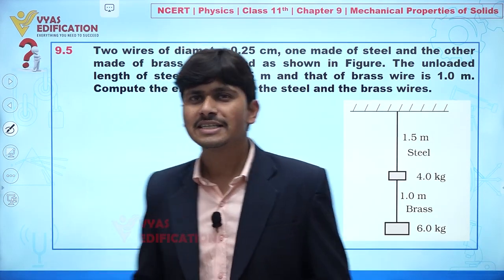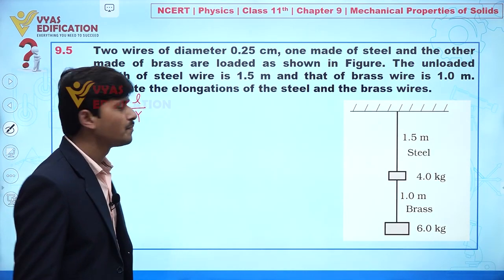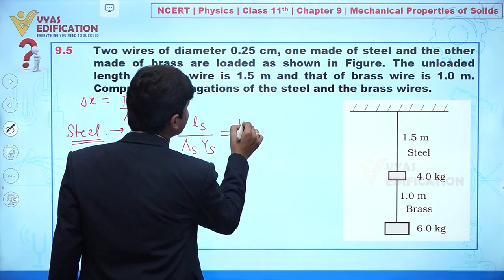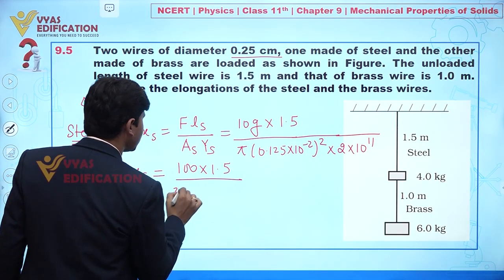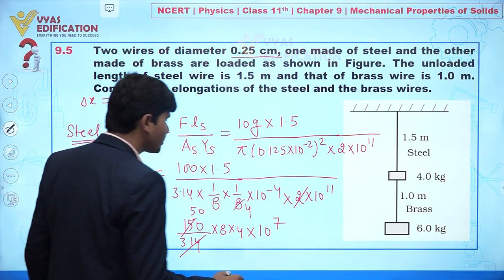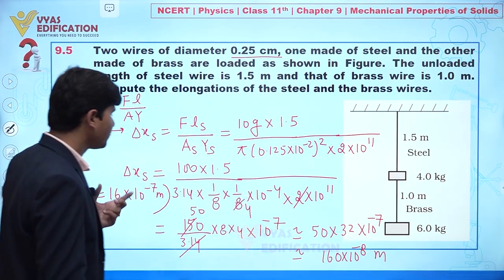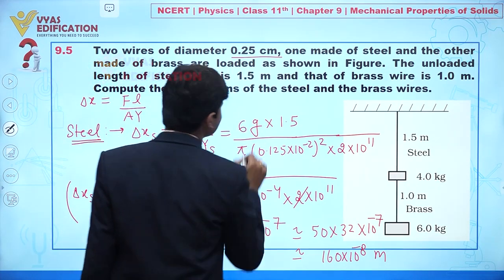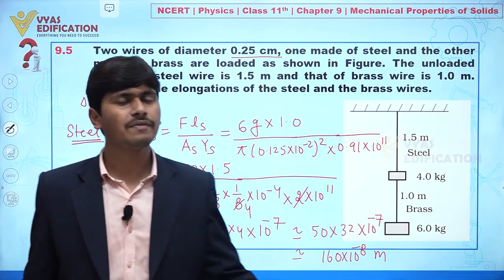NCERT Physics Class 11th Chapter 9 Q 5 Mechanical Properties of Solids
9.5  Two wires of diameter 0.25 cm, one made of steel and the other made of brass are loaded as shown in Fig. 9.13. The unloaded length of steel wire is 1.5 m and that of brass wire is 1.0 m. Compute the elongations of the steel and the brass wires.

12th Passed or currently in 12th  Students - Path Breaker JEE (1 Year online exhaustive course)

For NEET
12th Passed or currently in 12th  Students - Path Breaker NEET (1 Year online exhaustive course)

CBSE Solutions
NCERT Solutions
NCERT 11th
NCERT 11
CBSE 11th
11th Solutions

NEET2023 NEET NEET2024 Physics Chemistry Biology MBBS Doctor AIIMS Botany Zoology Plants Life Animals Flower #9.5 Twowiresofdiameter025cmonemadeofsteelandtheothermadeofbrassareloadedasshowninFig.